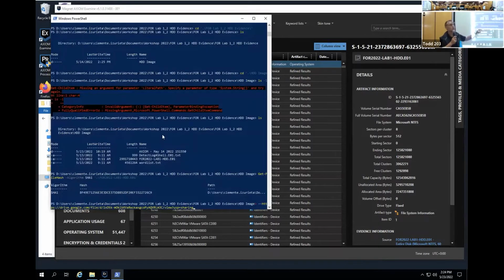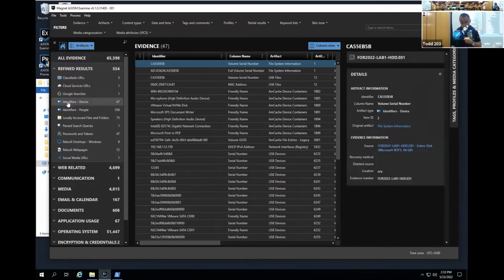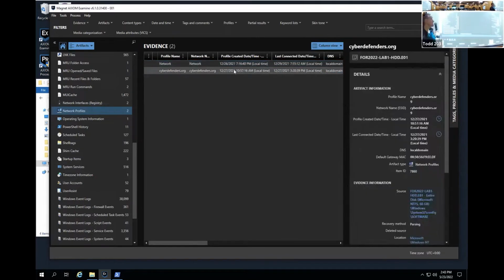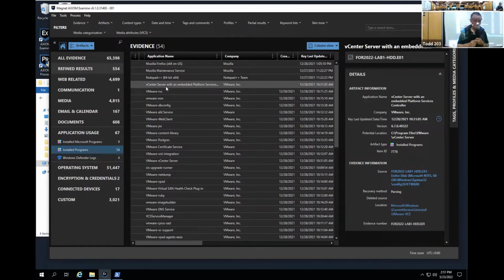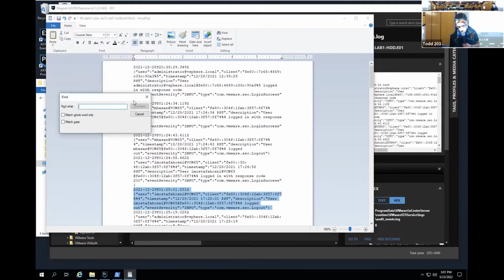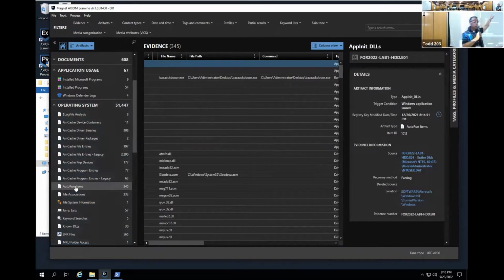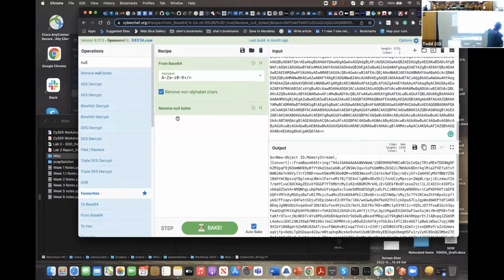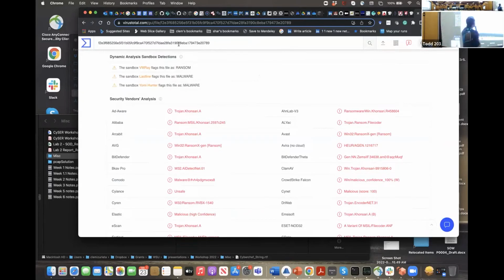Clem Izurieta's Tutorial, Part 2